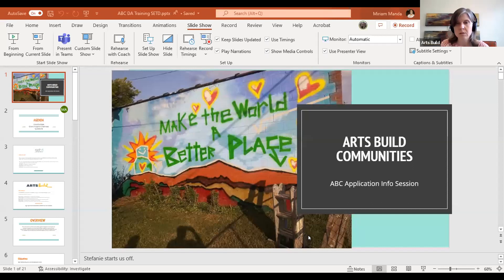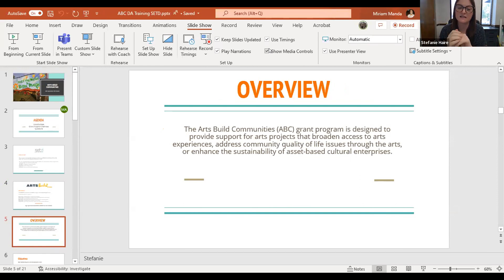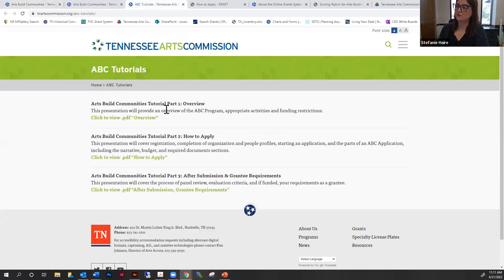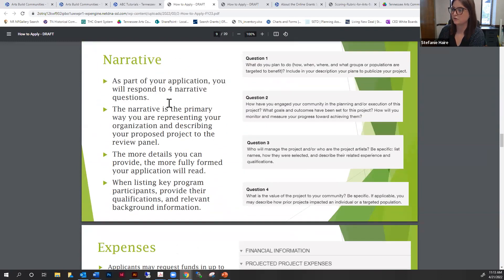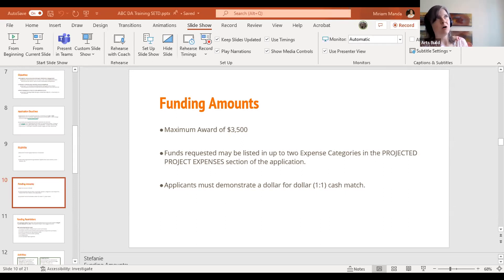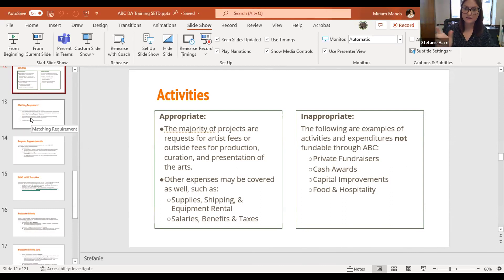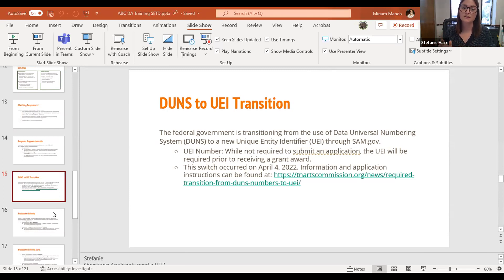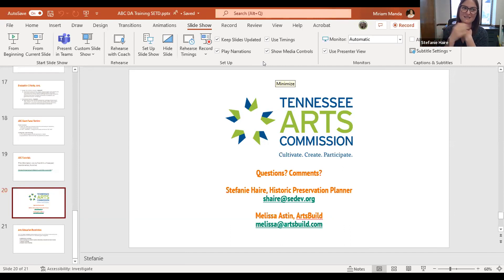Arts Build Communities Grants Info Session 4 21 2022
Join Stefanie Haire (Southeast TN Development District) and Melissa Astin (ArtsBuild) to learn about the Arts Build Communities grant program. This grant through the Tennessee Arts Commission is designed to provide support for art projects that broaden access to arts experiences, address community quality of life issues through the arts, or enhance the sustainability of asset-based cultural enterprises. Non-profit organizations in Tennessee are eligible to apply for matching grant awards that range from $500 to $3,500. For more information about the ABC grant program, visit the Tennessee Arts Commission’s